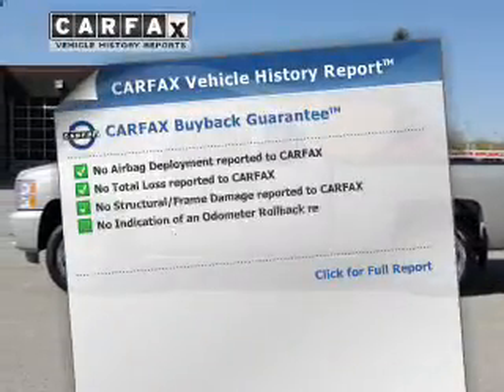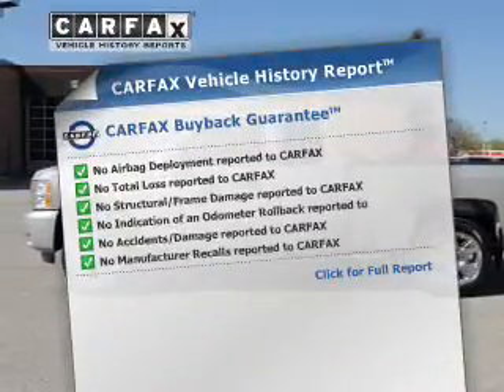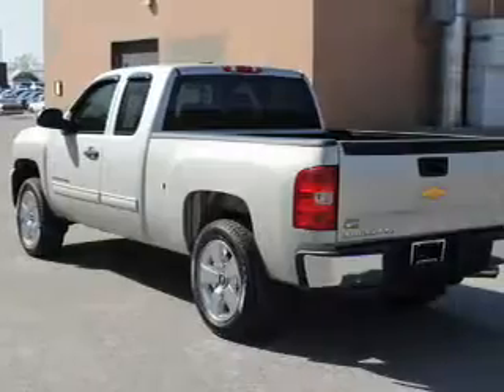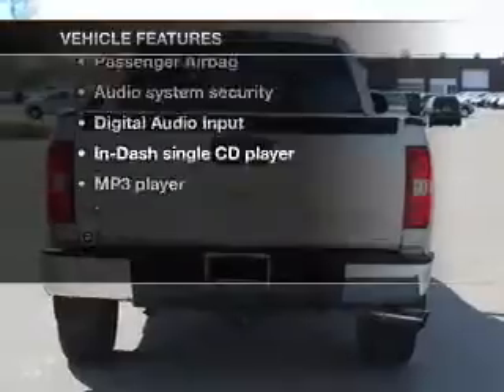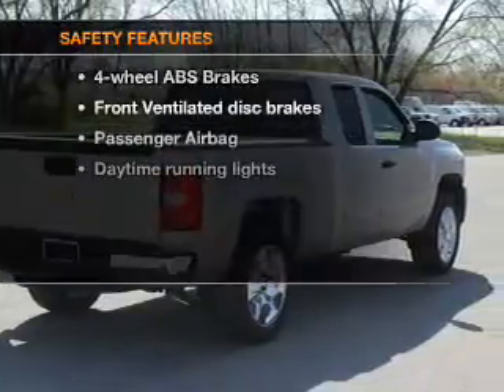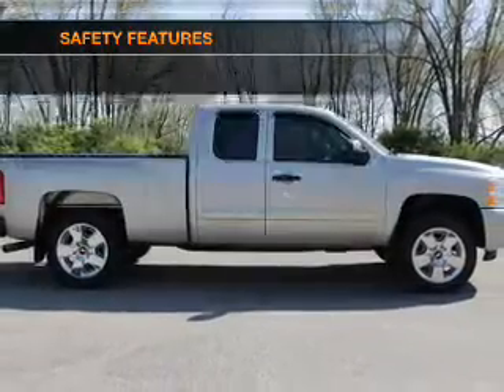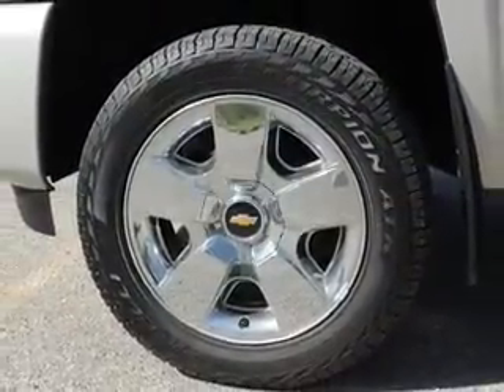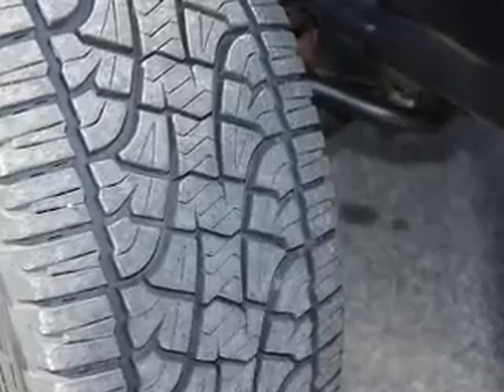2009 Chevrolet Silverado 1500 - Grand Rapids MI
Year: 2009
Make: Chevrolet
Model: Silverado 1500
Trim: LT
Engine: 5.3 liter 8 cylinder 16 valve
Transmission: Automatic
Color: Pewter
Mileage: 70603
Address:
3150 28th St. SW